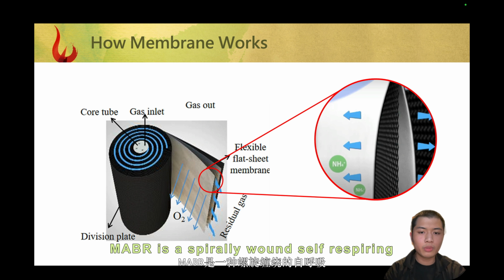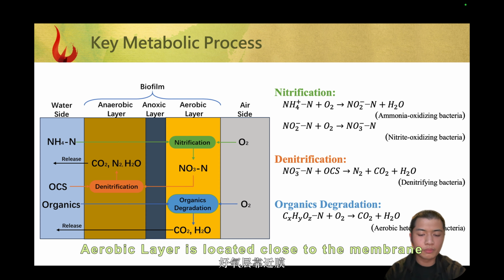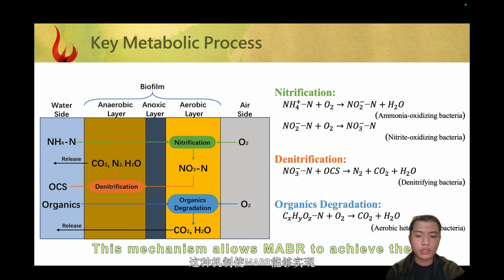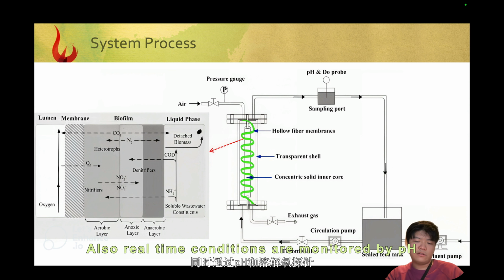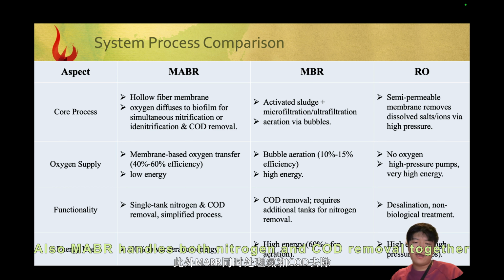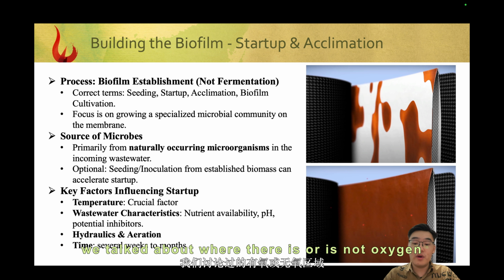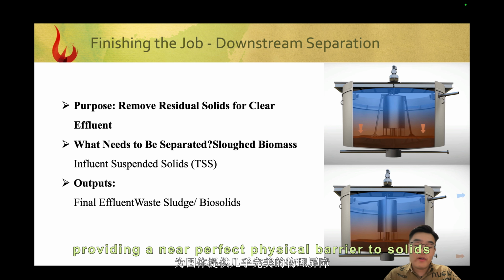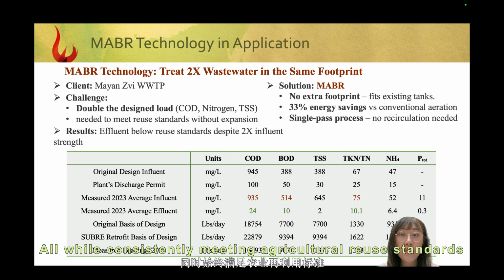HKUST MCEE 5610 Group 4 MABR